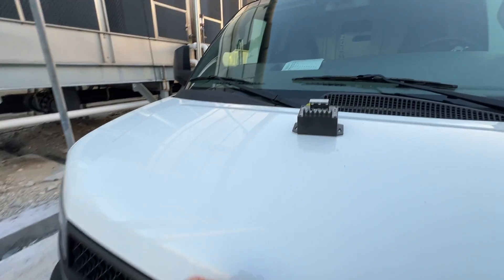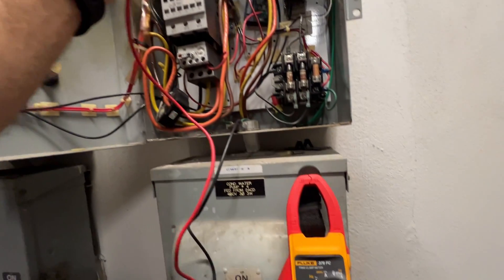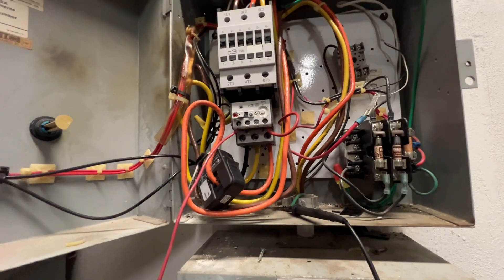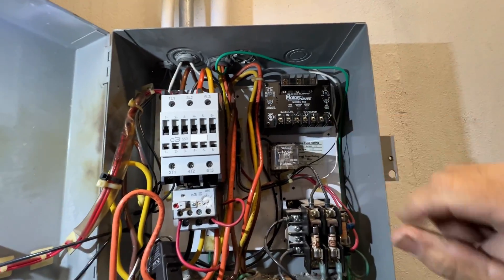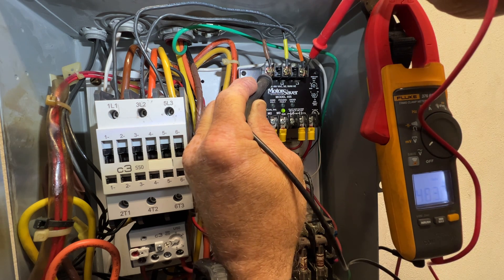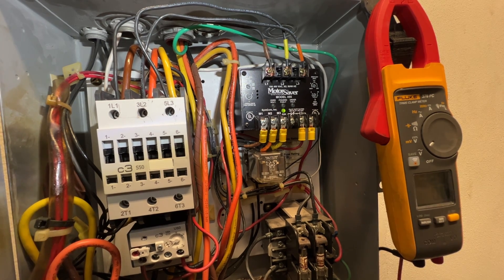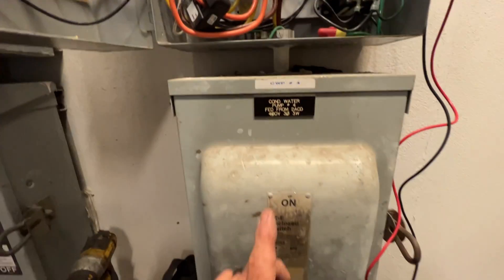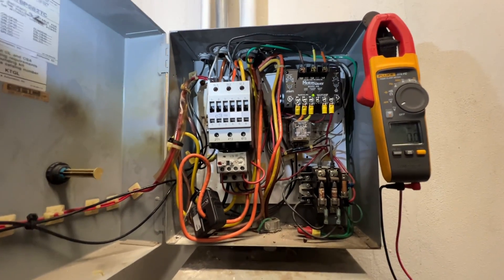Install And Setup Motor Saver 455….Simple Solution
Installing the Motor Saver 455 on 40hp Pump motor due to recent power interruptions and motor loss